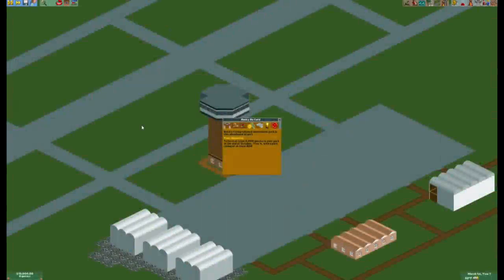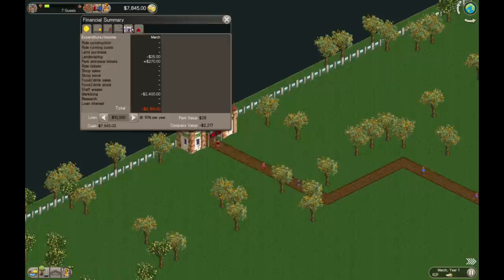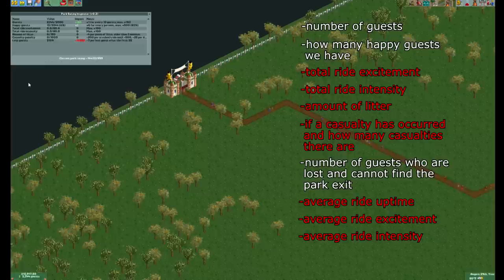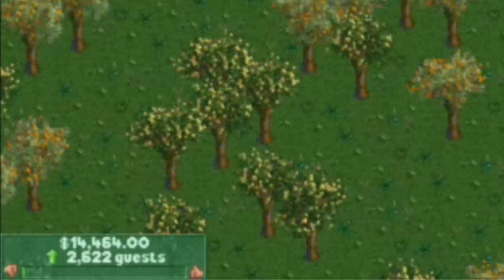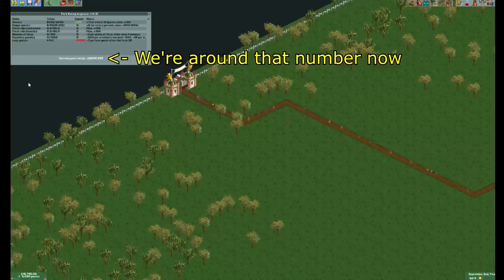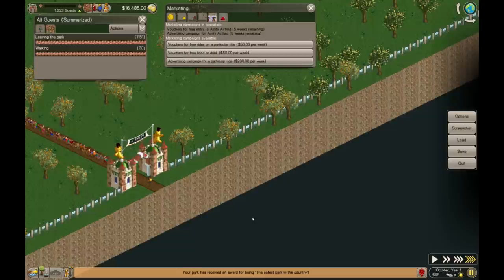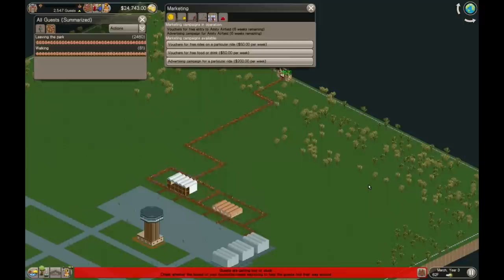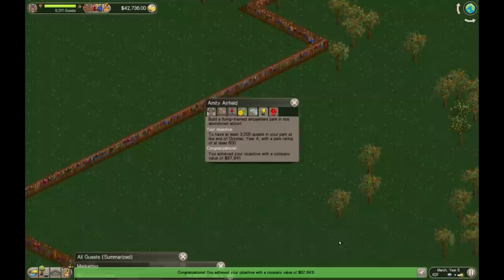Can You Beat Amity Airfield with No Rides AND No Stalls?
The challenge every kid wanted to do but never got it to work.

Y0NTM0NjA=/OpenRCT2-ParkRatingInspector#:~:text=ParkRatingInspector%20plugin%20for%20OpenRCT2,out%20where%20you%20can%20improve.